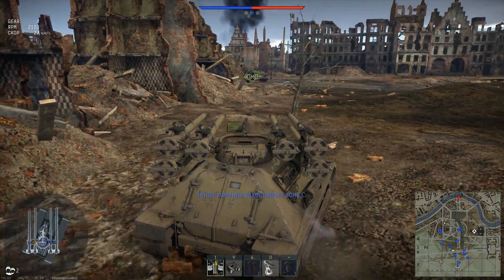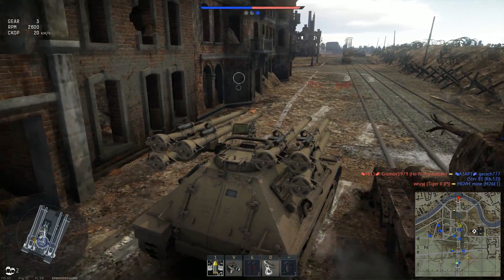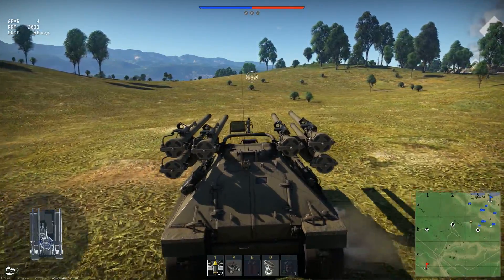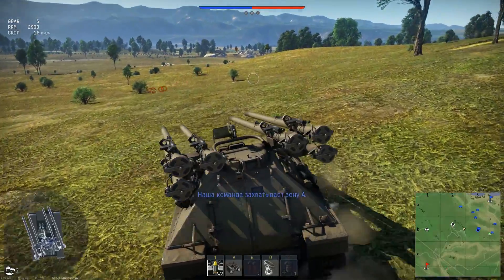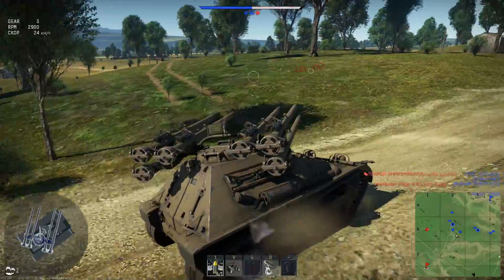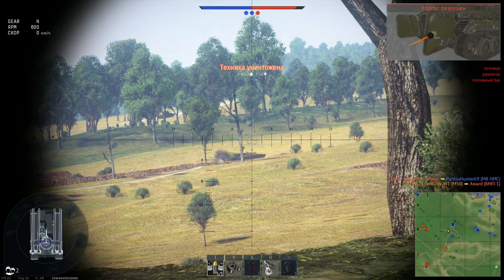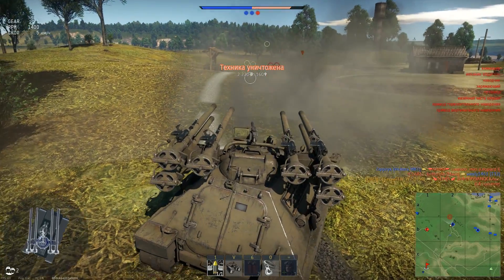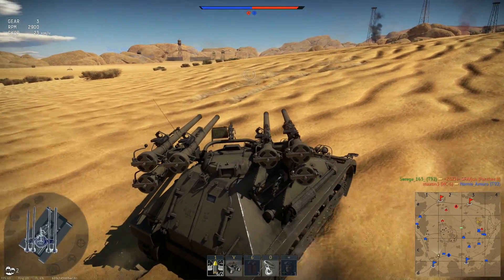M50 Ontos ЗЛАЯ БЛОХА в War Thunder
Гоняй в War Thunder сейчас!

War Thunder – это кросс-платформенная военная онлайн-игра для PC, PS4, Mac и Linux, посвященная боевой авиации, бронетехнике и флоту времен Второй мировой и Корейской войны.
Вам предстоит принять участие в боях на всех главных театрах военных действий, сражаясь с реальными игроками по всему миру.